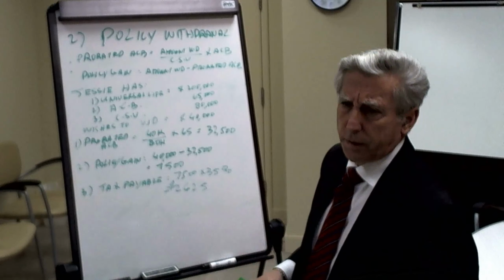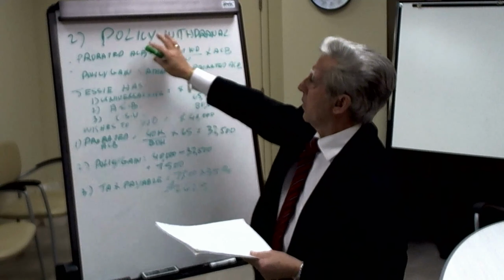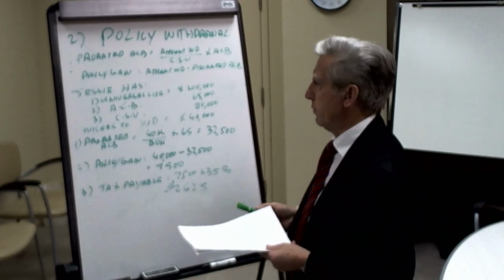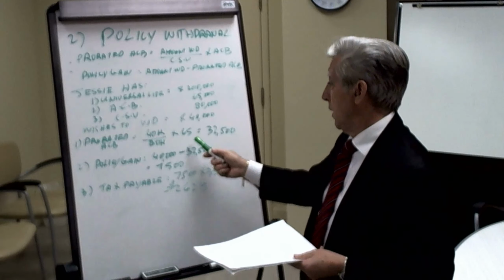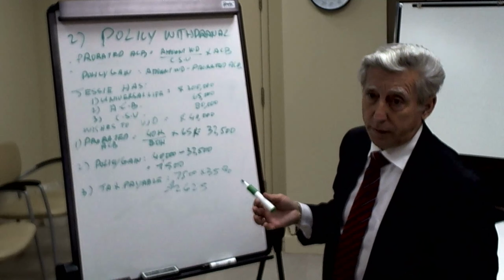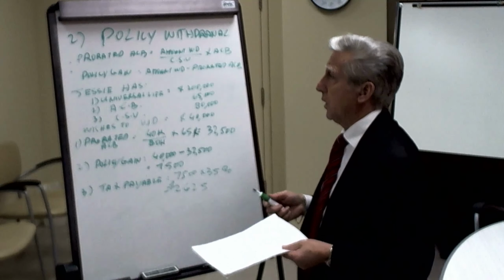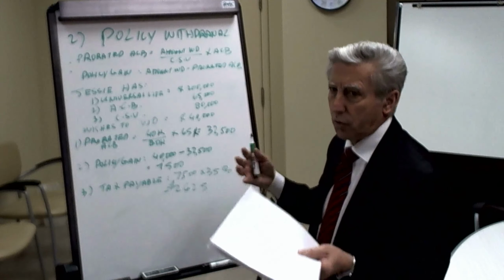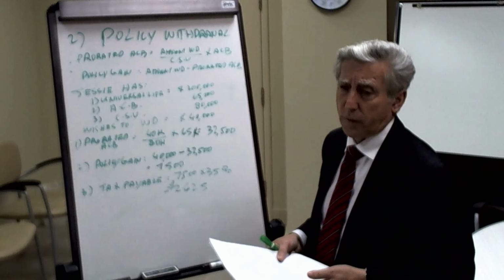Taxation of Partial Surrender Part 3 Chapter 7 4 Life Insurance Financial education video lessons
Financial education video lessons. Life Insurance. Taxation of Partial Surrender Part 3 Chapter 7 4.
Good day.